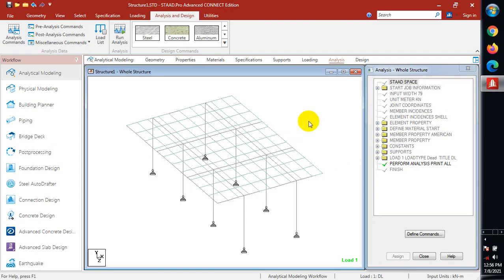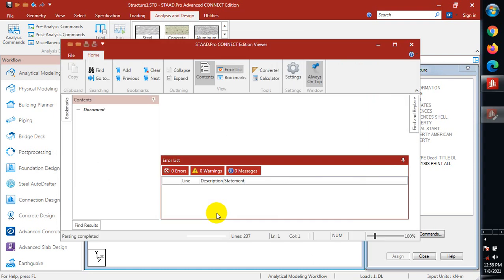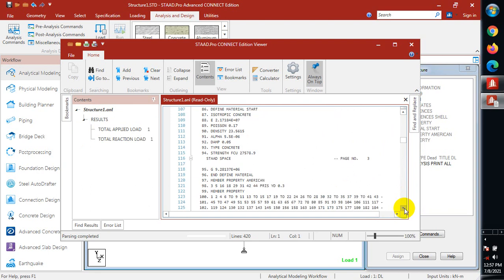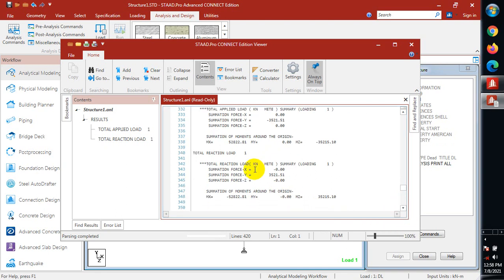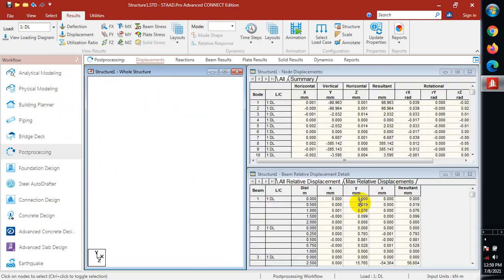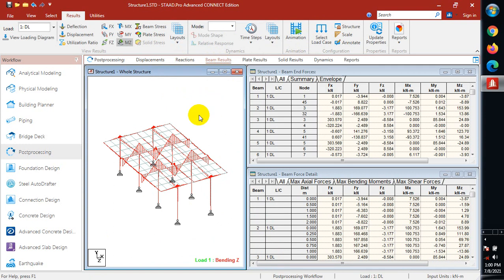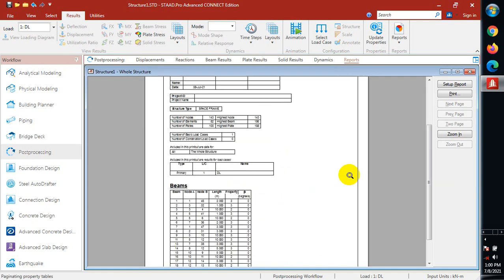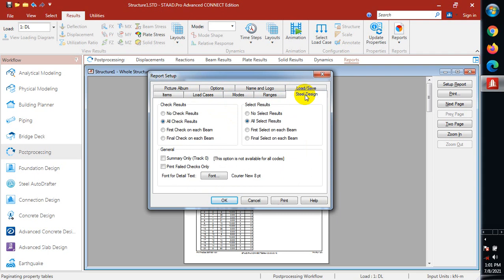staad.pro advance connect edition v22 analysis and design of bridge part2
Today am going be showing you how to analyse and design a bridge part2